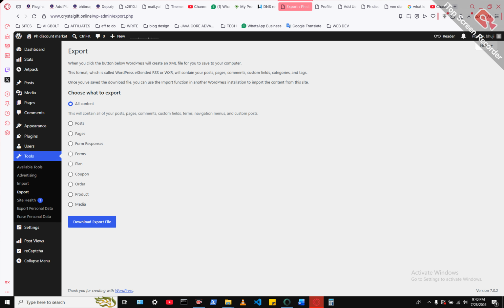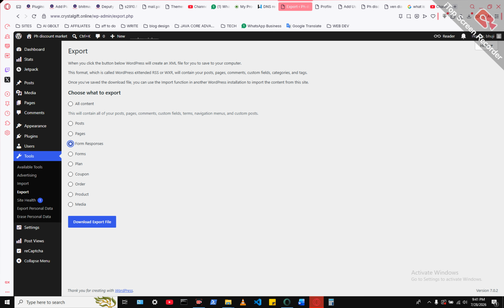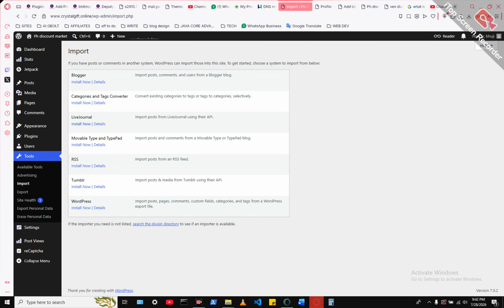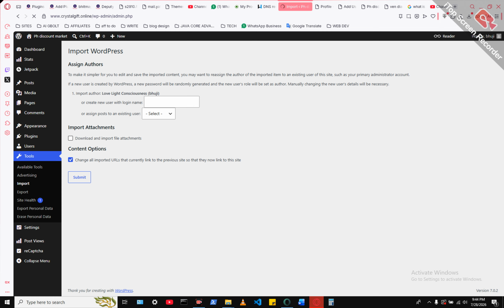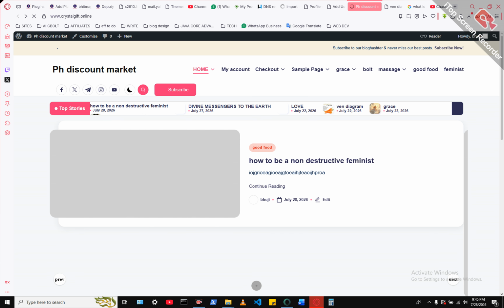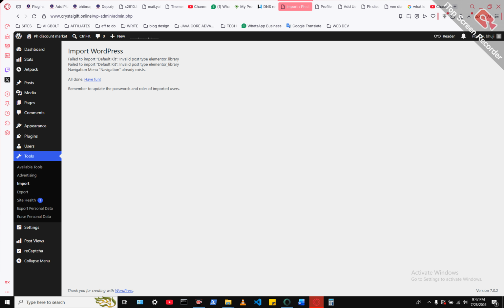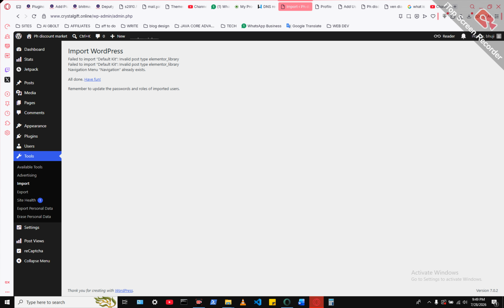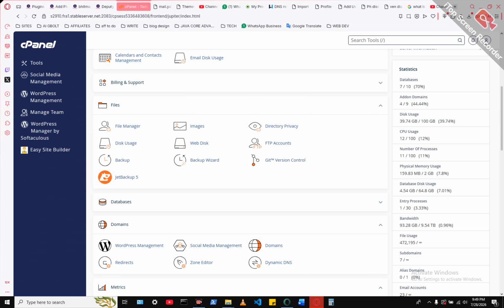part 18 wordpress training= how to import and export your blog